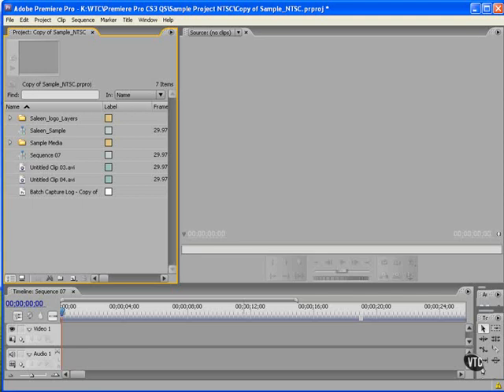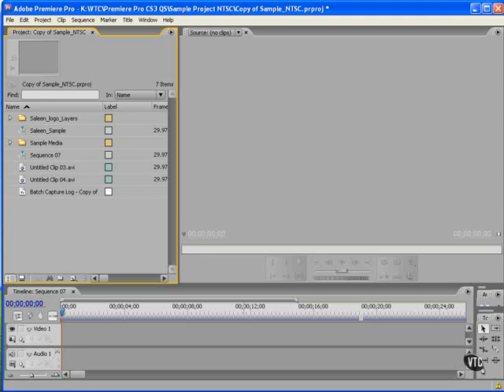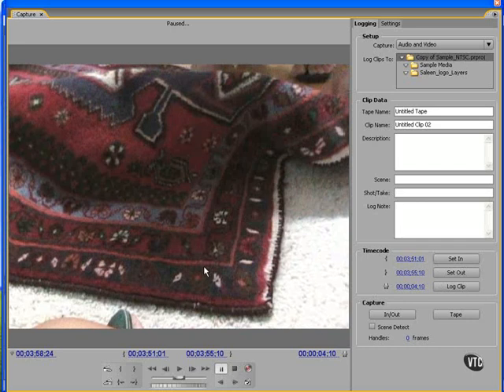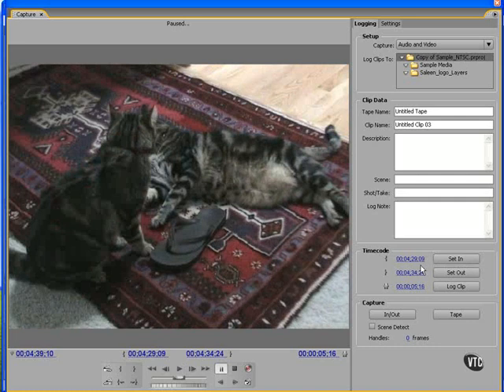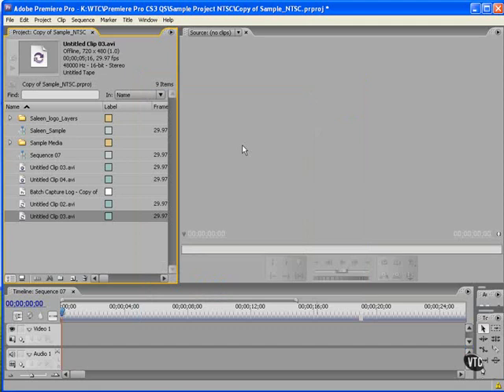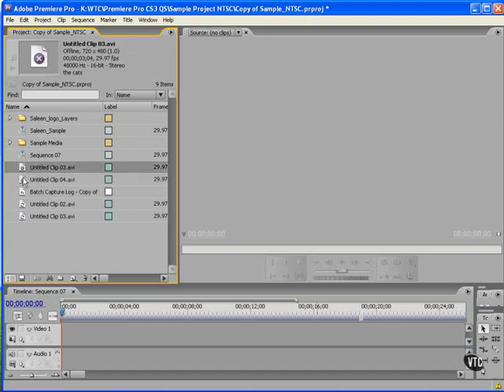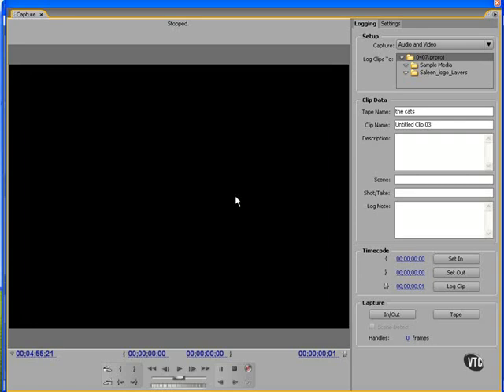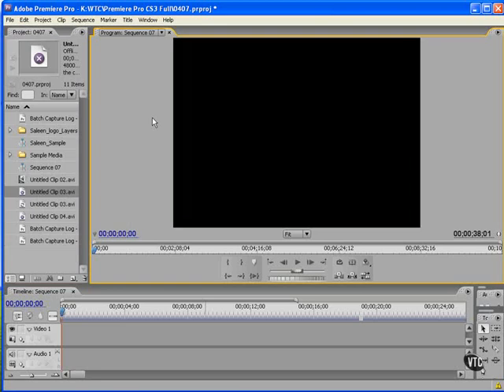04 07 Batch Capturing